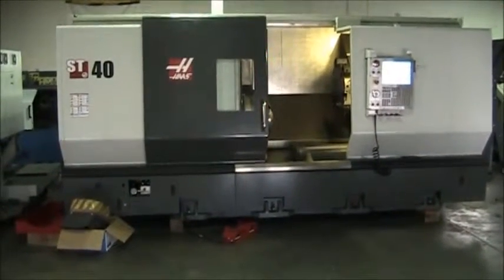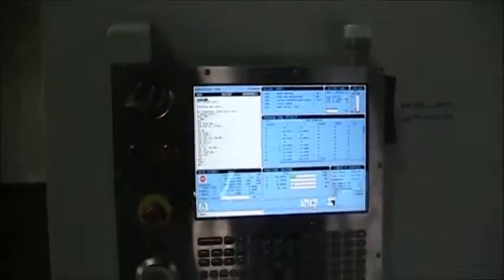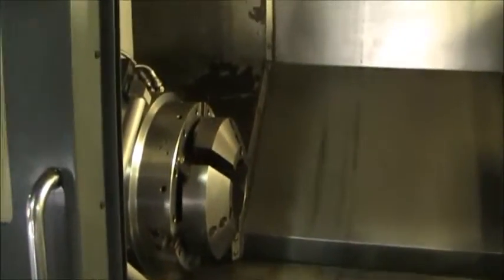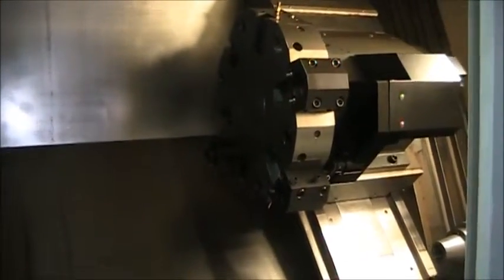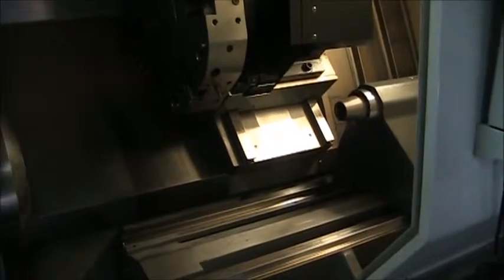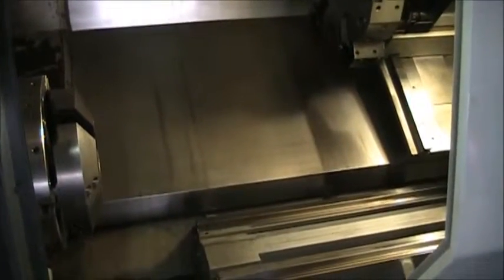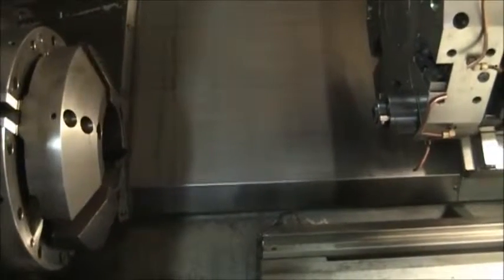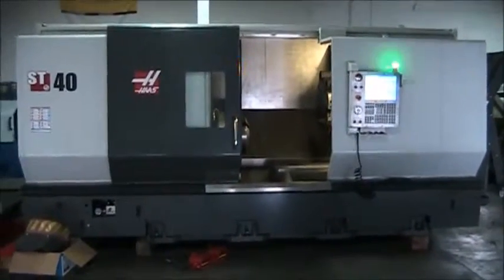Haas ST-40 CNC Live Tool Turning Center m/c #345737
Equipped with (must be verified by buyer):

  LIVE TOOL; High Torque Live Tooling w/C-Axis
  Axial Driven ER-32 Toolholder
  Rigid Tapping
  Programmable Servo Tailstock, MT5
  Automatic Tool Presetter
  Chip Conveyor (Belt Type)
  High Pressure Coolant System 300 PSI (21 bar)
  Hybrid BOT/VDI Turret, 12 Stations
  Spindle Orientation
  Ethernet Interface
  USB Port
  Lock Out Function
  Remote Jog Handle w/Color LCD
  User-Defined Macros
  2 Speed Gearbox

General Specifications As Per Brochure (buyer to verify details):
Maximum turning length:                     44"
Maximum turning diameter:                   25.5"
Maximim swing over bed:                     34.5"
Maximum bar capacity:                       6.5"
Spindle bore:                               7"
Spindle motor power:                        60hp
Spindle nose:                               A2-11
X-axis travel/cross:                        17"
Z-axis travel/longitudinal:                 44"
X-axis rapid traverse rate:                 710
Z-axis rapid traverse rate:                 710

Machine w/conveyor:  208" x 85" x 92" 26,000 lbs